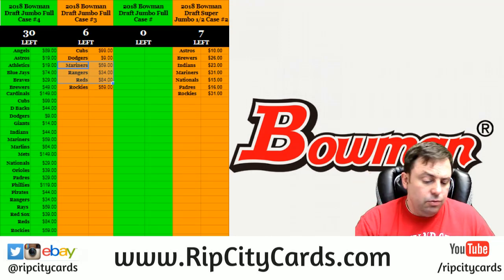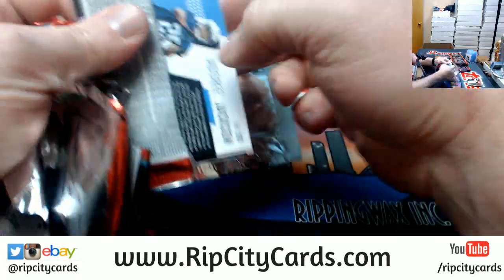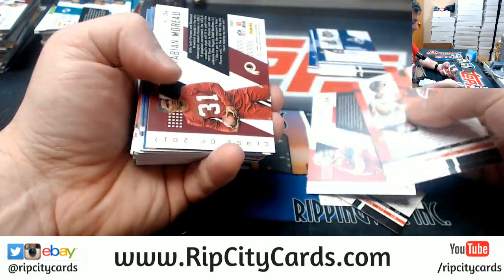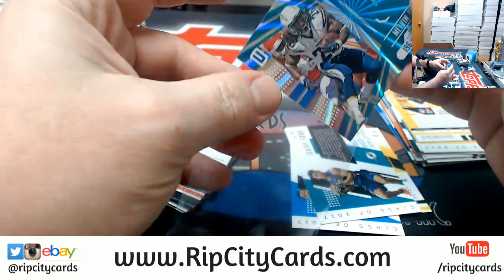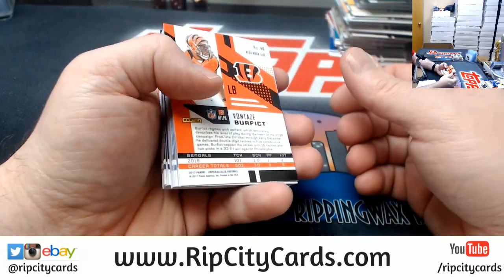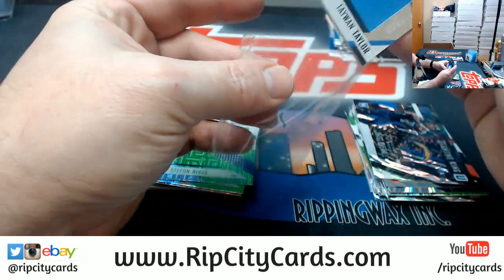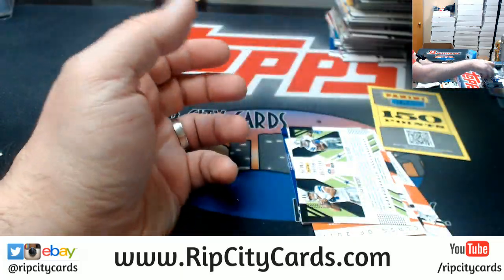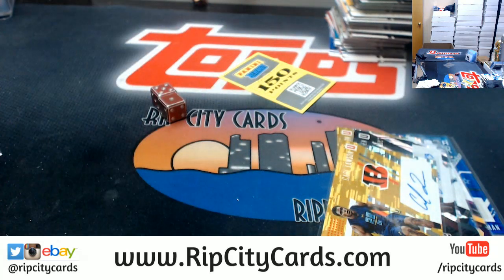2017 Unparalalled Football 4 Box #41 EBAY